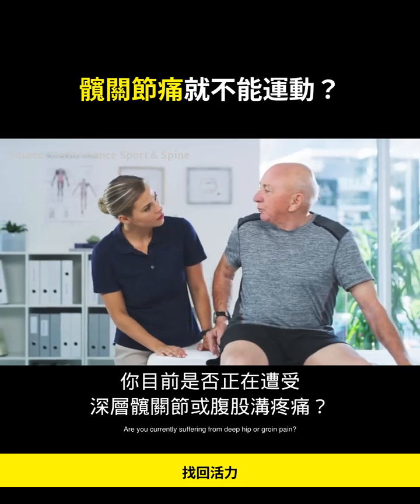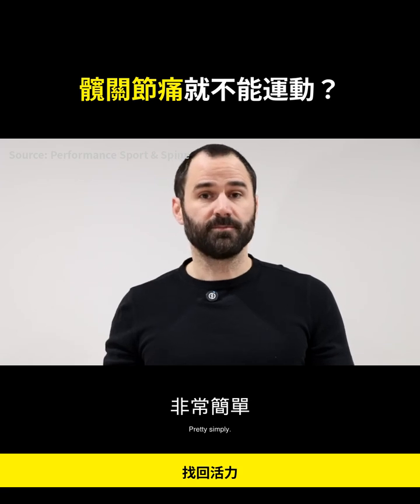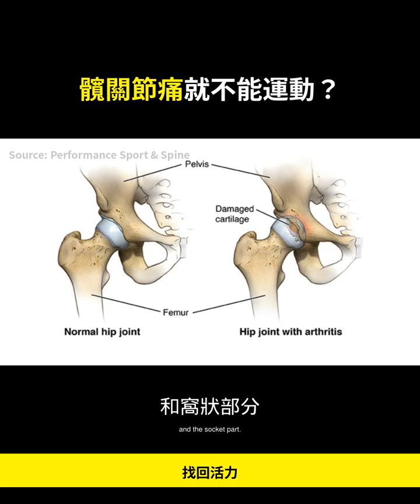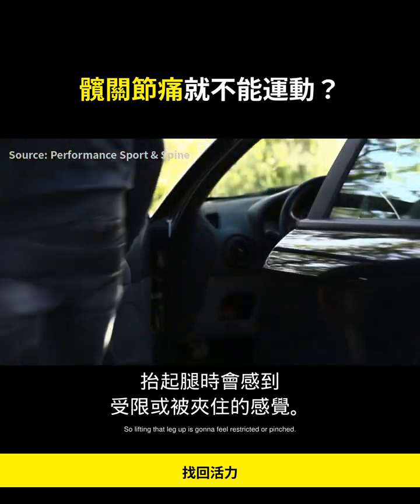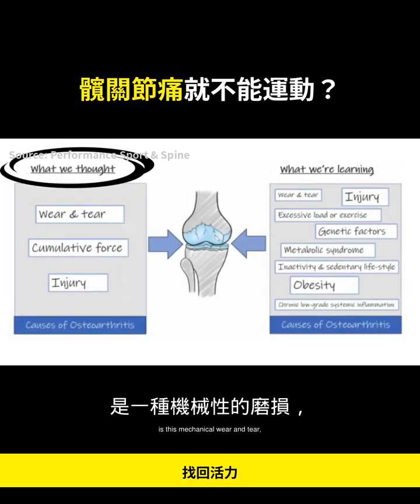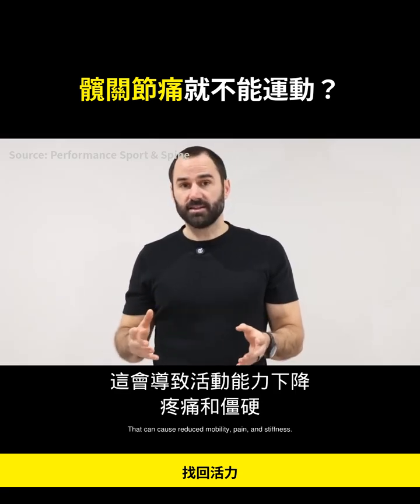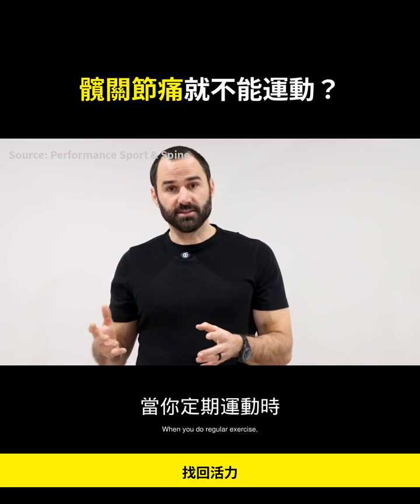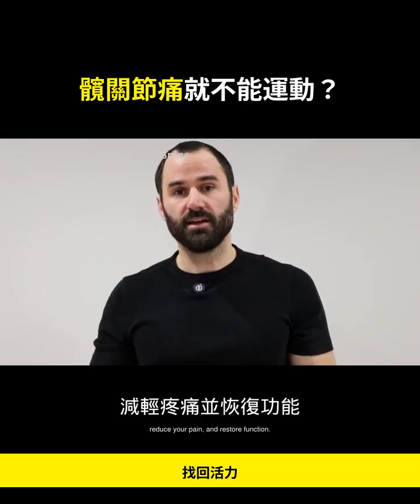髖關節疼痛是否意味著你不能運動？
本片段介紹髖關節骨關節炎的基本症狀和常見誤解。Dr. Zach Greenwood解釋這種疾病不僅僅是機械性磨損，而是一個複雜的生物過程。他指出典型症狀包括早晨疼痛僵硬、穿襪子困難、坐地板困難和上下車困難等。影片強調運動對管理髖關節炎的重要性，並說明為何這不會加速關節退化。

完整影片:Hip Osteoarthritis (OA): Best Exercises for Pain Relief & Strengthening